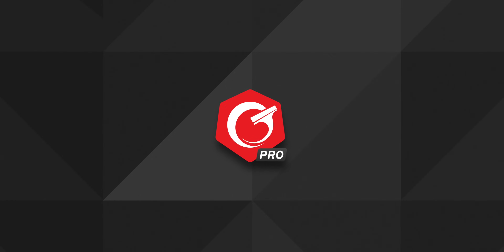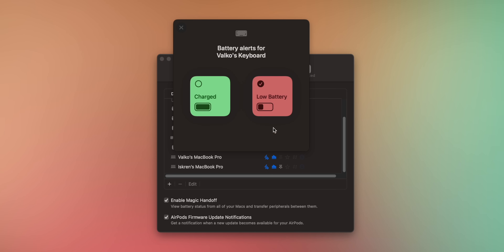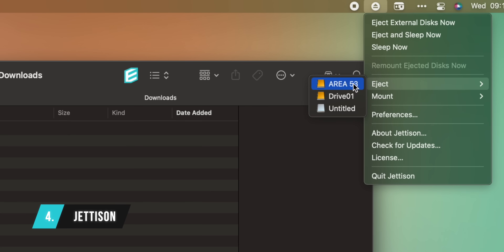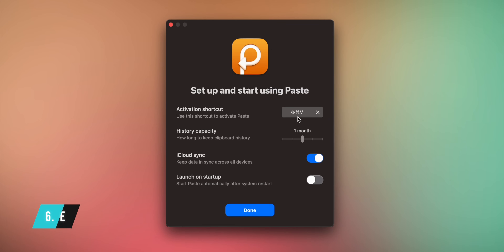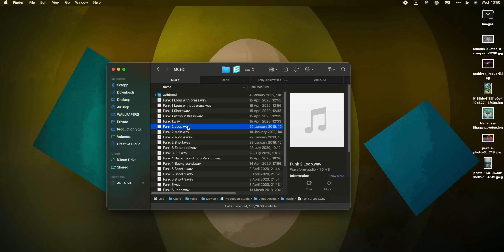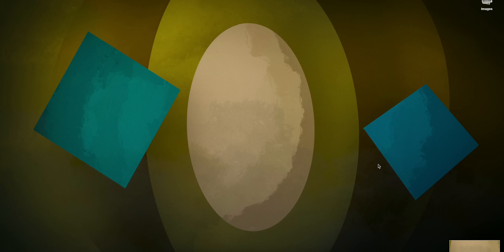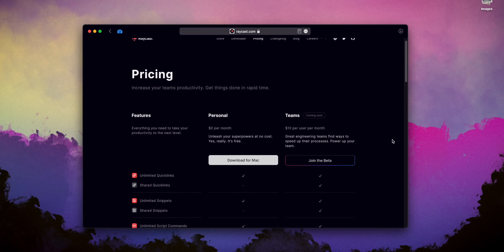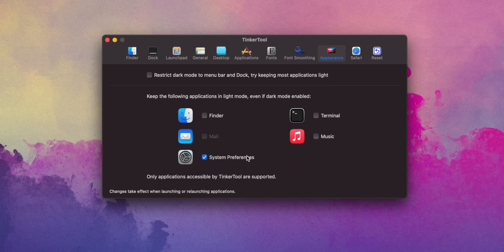12 Mac Apps Worth Getting Right Away 2022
Check out Trend Micro's Cleaner One Pro, an all-in-one disk cleaner:
12 Mac Apps Worth Getting Right Away 2022

M E N T I O N E D  A P P S

00:00 | Intro
00:17 | Page screenshot for Safari
01:04 | Airbuddy 2
01:55 | Cleaner One Pro
03:00 | Jettison
03:50 | Numi
04:37 | Paste
05:50 | Dropzone
06:44 | Alttab
07:27 | Color System Picker
08:07 | Things
09:02 | Raycast
09:50 | TinkerTool